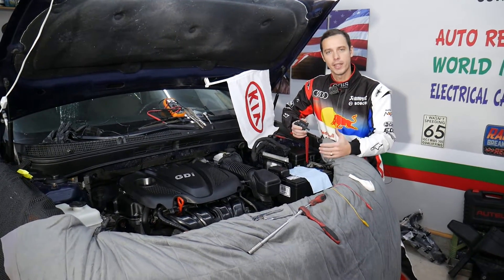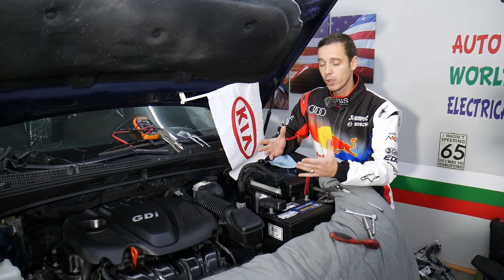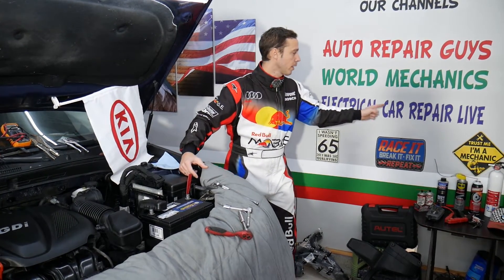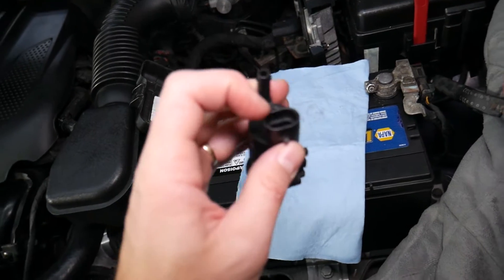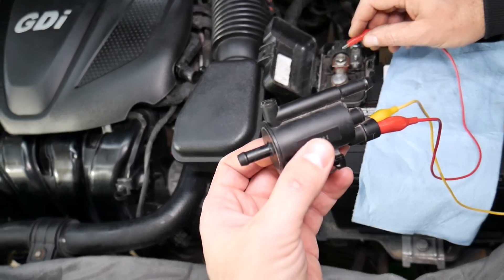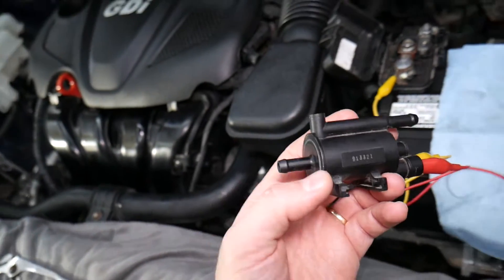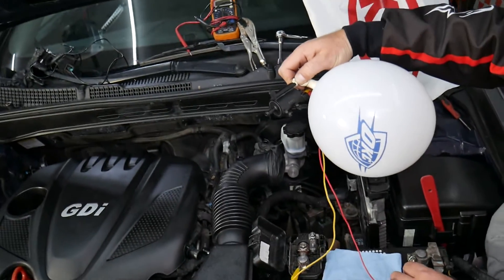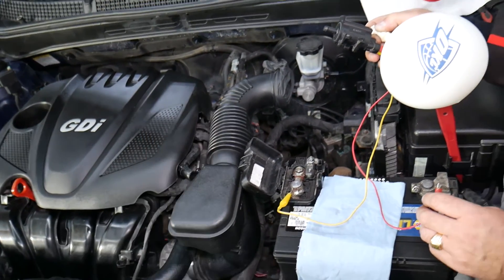HOW TO TEST PURGE CONTROL VALVE ON KIA OPTIMA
If you have Kia Optima and you need test purge control valve or want to know if your purge control valve is good or bad on Kia Optima we will explain that in this video. It takes only a few seconds to test purge control valve on Kia Optima. We demonstrated how to test purge control valve on 2013 Kia Optima but the video may be helpful on:
2010 Kia Optima Test Purge Control Valve
2011 Kia Optima Test Purge Control Valve
2012 Kia Optima Test Purge Control Valve
2013 Kia Optima Test Purge Control Valve
2014 Kia Optima Test Purge Control Valve
2015 Kia Optima Test Purge Control Valve

► Purge Valve (check for your car)

•Cameras
Panasonic Lumix FZ300

•Tripod
Polaroid 72-inch

•Microphone
Polaroid Pro Video Condenser

•Light
NEEWER 160 LED CN-160 Dimmable

•Camera
Sony HD Video Recording HDRCX405